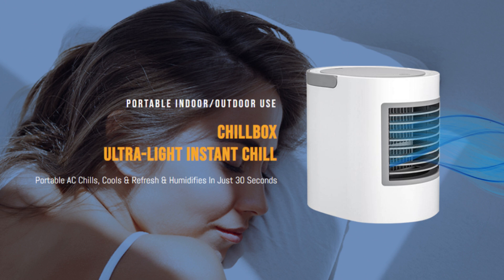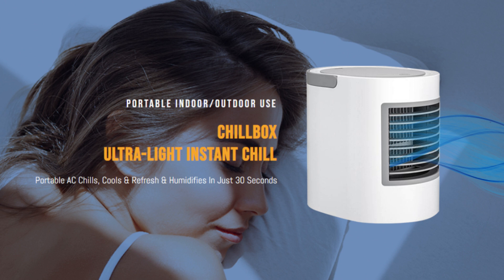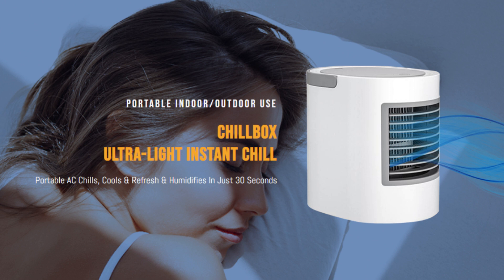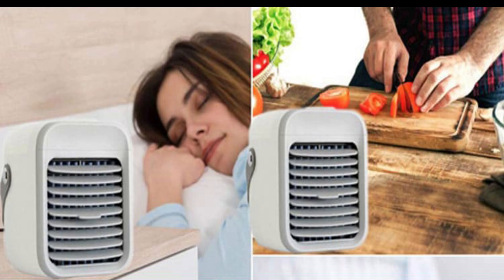ChillBox ! chillbox ac reviews ! Chillbox portable ac Reviews ! chillbox portable ac :- Full Detail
ChillBox ! chillbox ac reviews ! Chillbox portable ac Reviews ! chillbox portable ac :- Watch Full Details

What is actually ChillBox?

ChillBox is often a four-in-1 private AC intended to assist ice-chilly and cozy cooling, has the likely so as to include dampness in a single’s encompassing surroundings, and may well purify the air by trapping dust, allergens, and many particulates capable of deteriorating pores and skin and respiratory Over-all overall health. This device was allegedly conceptualized to cancel the existence of standard air conditioners, which are not just a nuisance but can easily rack up in Benefit. A number of Benefits stem from applying ChillBox. For illustration, persons are released to The chance of Improved wellness though conserving time and money.